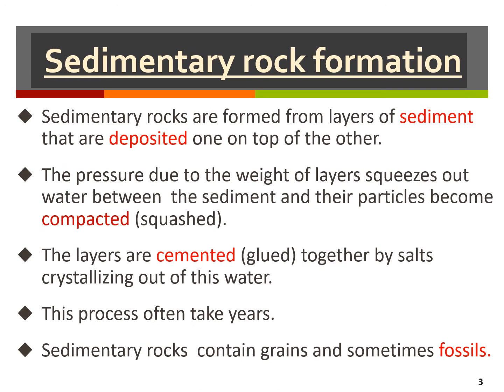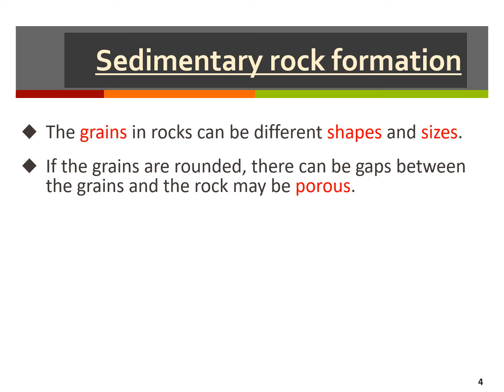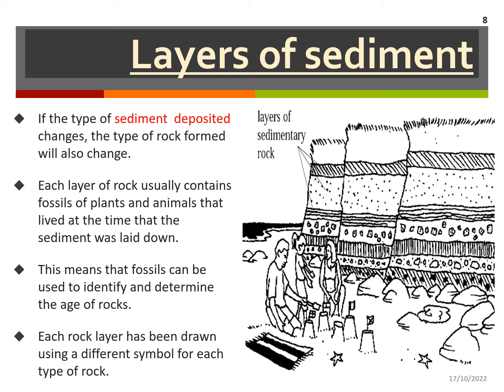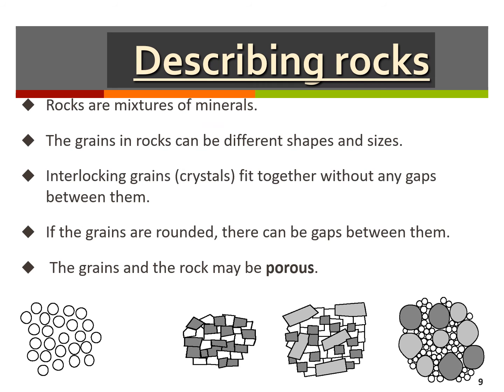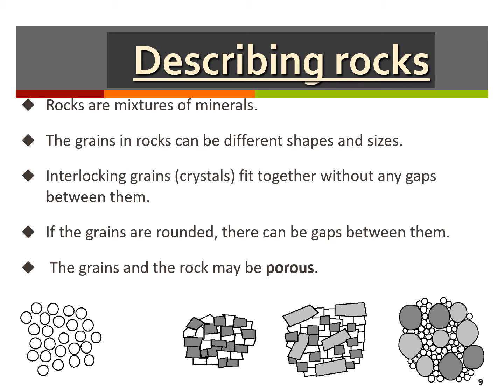KS3 Formation of sedimentary rock lesson- How are sedimentary rocks formed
This video explains how sedimentary rocks are formed, what are their properties and how their shape and size differ making different rock type.